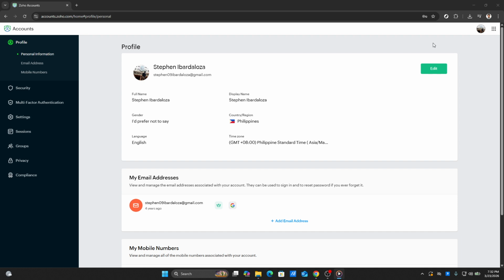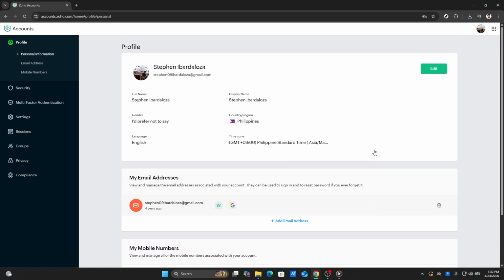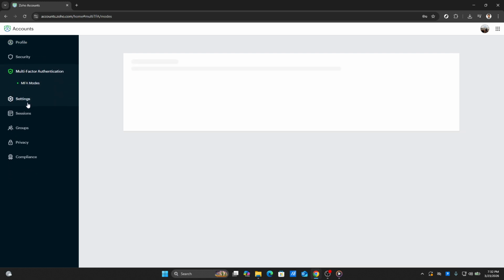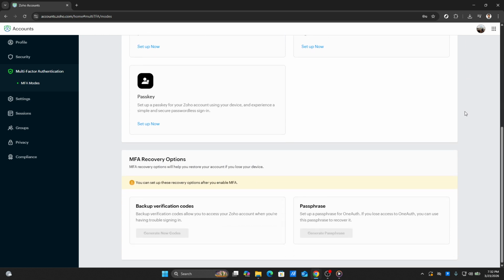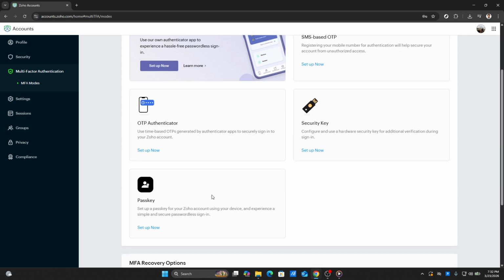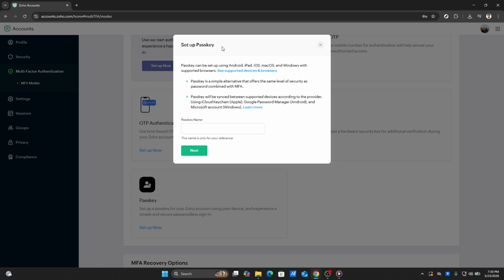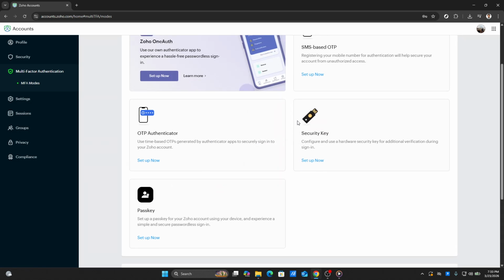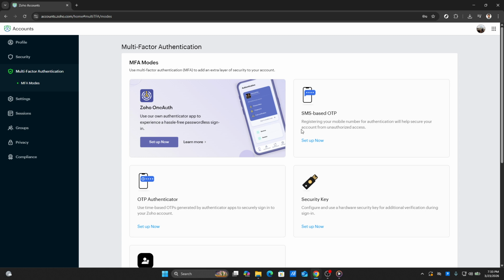How to Set Up Two Factor Authentication for Zoho CRM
In this video, I’ll show you how to set up two-factor authentication for Zoho CRM.

The method is very simple and clearly described in the video. By following all the steps, you’ll easily learn how to enable and secure your Zoho CRM account with two-factor authentication